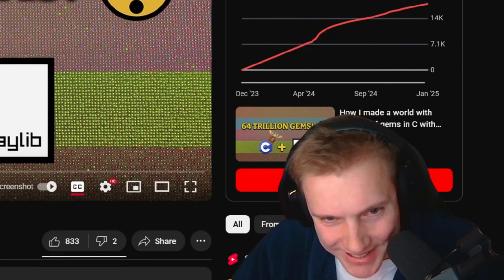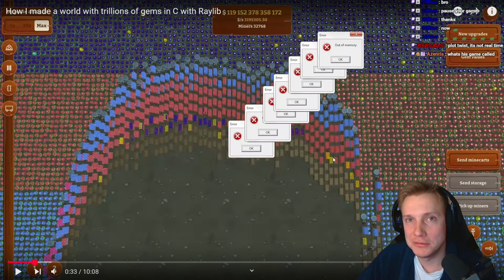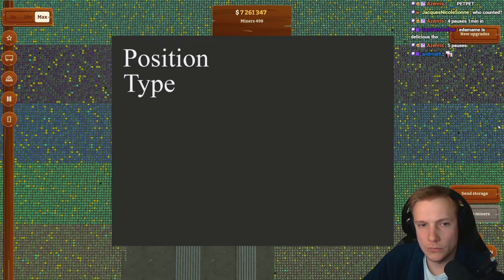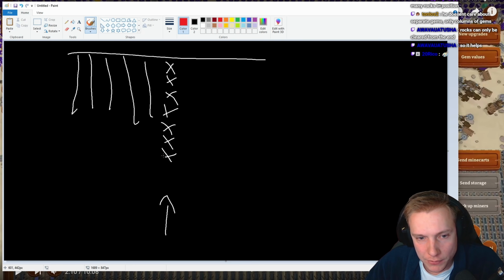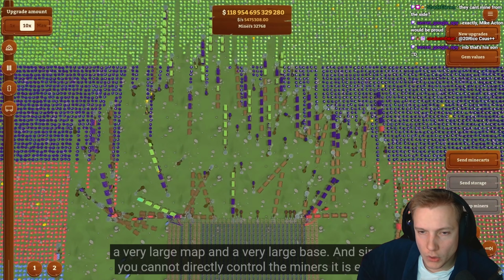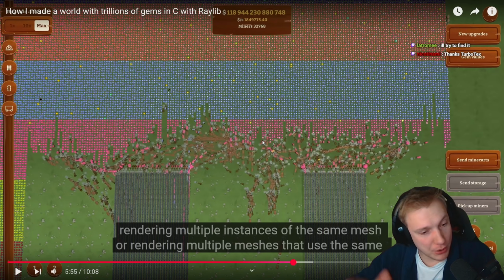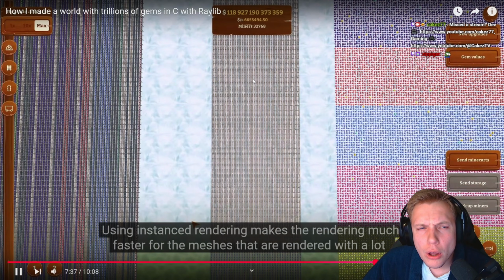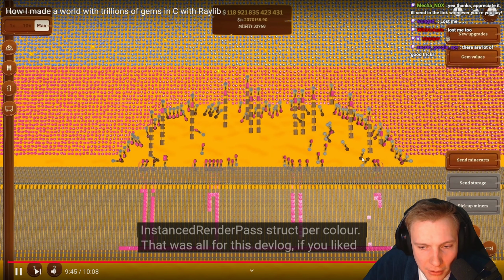Trillions of Gems! How to Optimize Raylib | Cakez Reacts